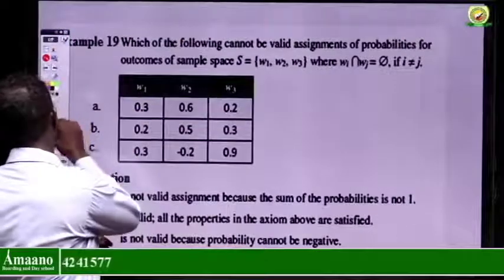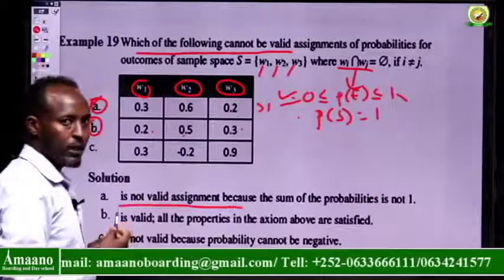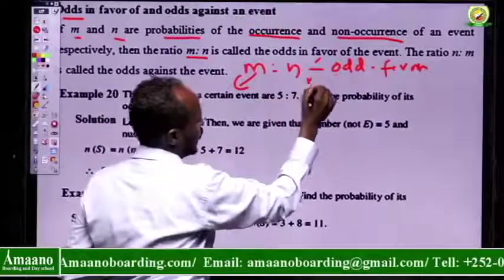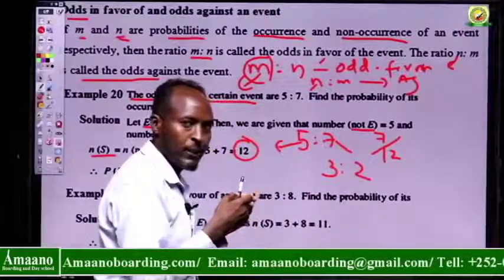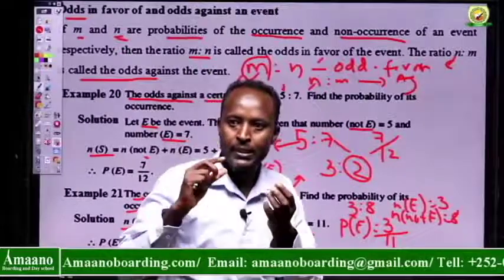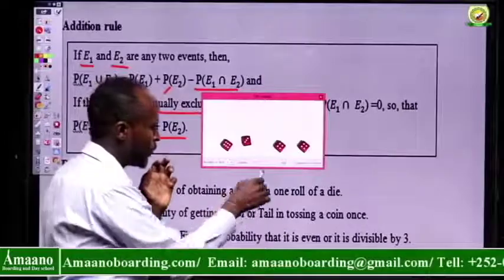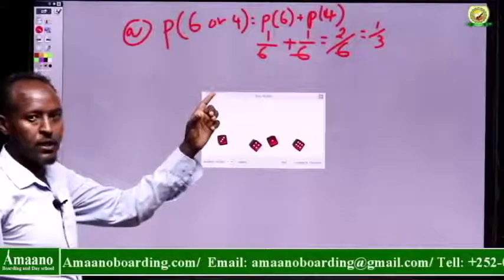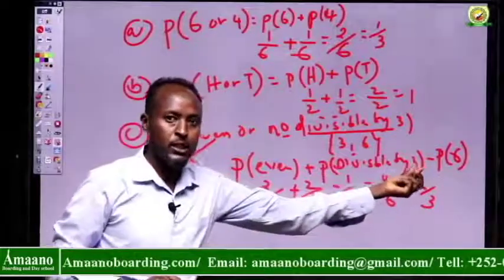MATHEMATICS/LESSON 4 VIDEO /FORM 4 (04/5/20)